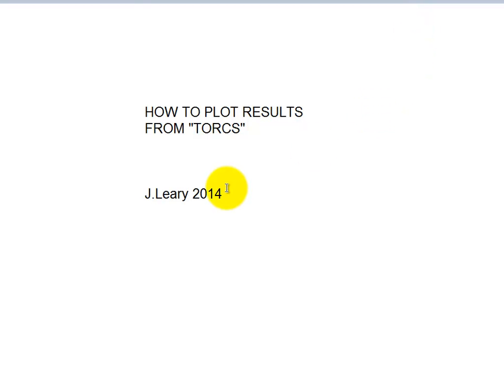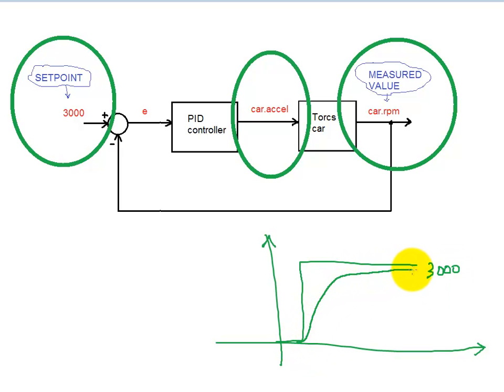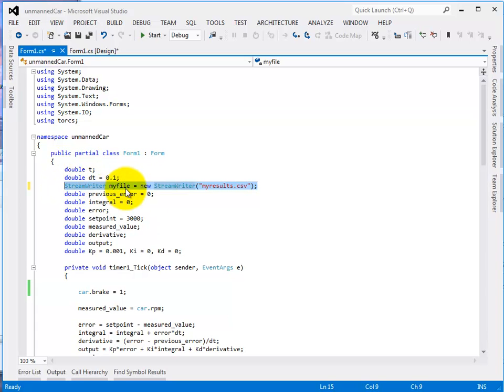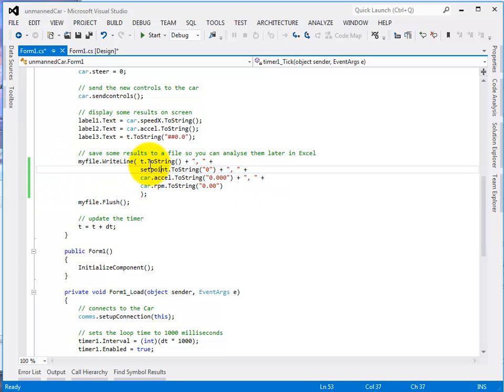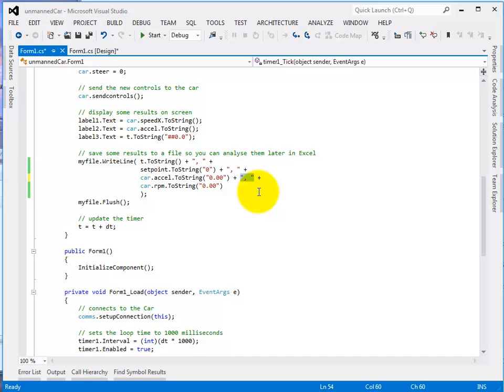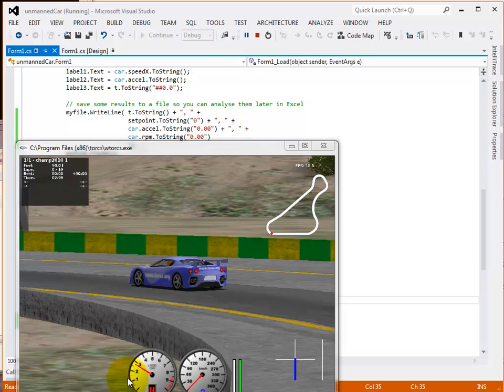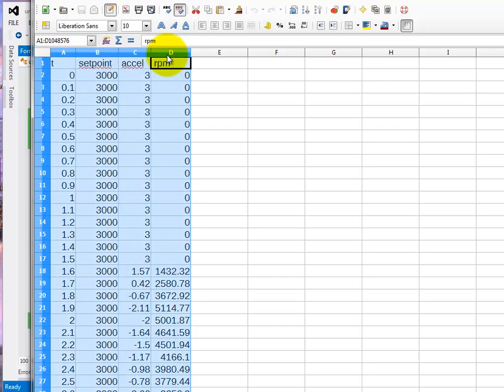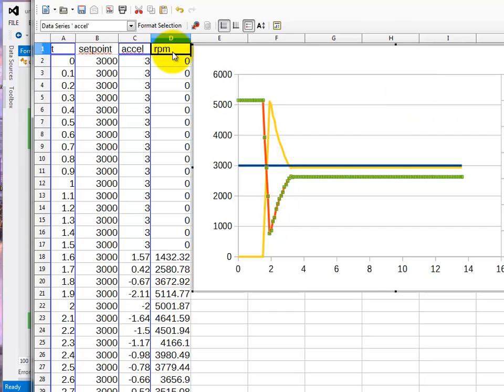PLOTTING TORCS RESULTS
How to obtain and plot results from TORCS for the unmanned car